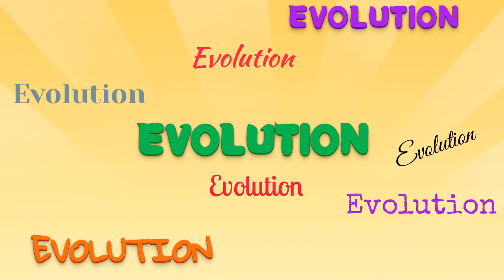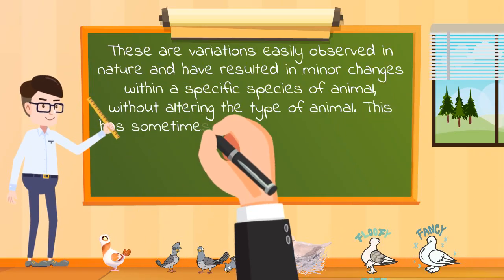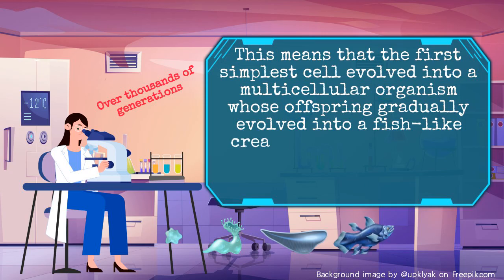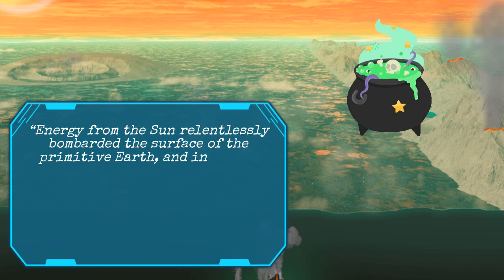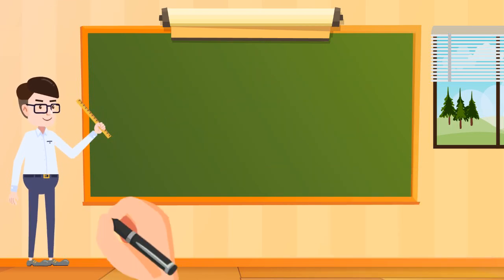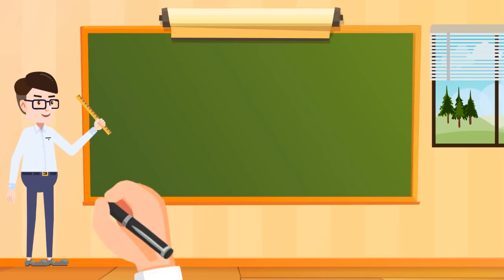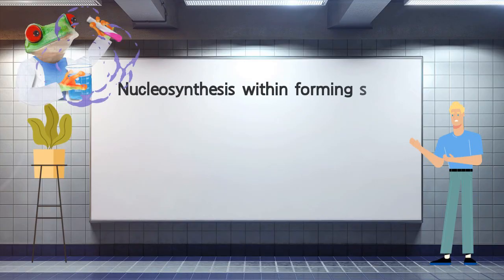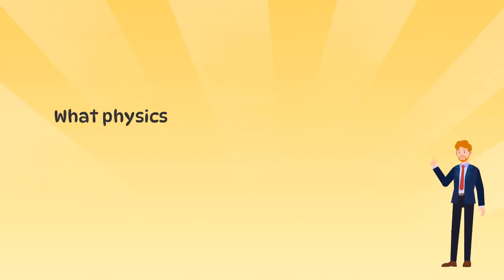What is Evolution?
Did you know that the word evolution can be used for at least six different ‎processes? In this video, we’ve used a top-to-bottom approach to explain ‎each process, following the line of thought on the origin of all things—‎beginning with the things we can see.‎